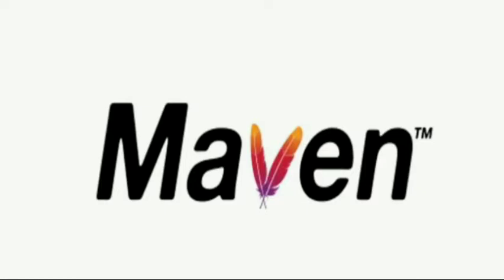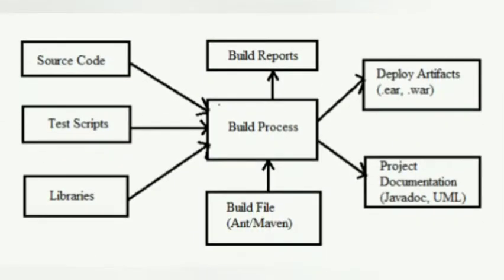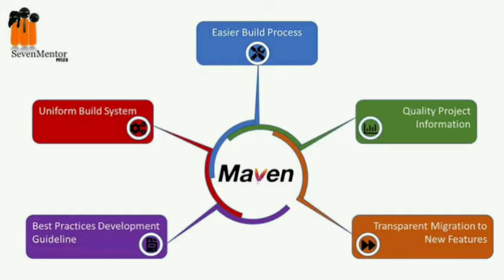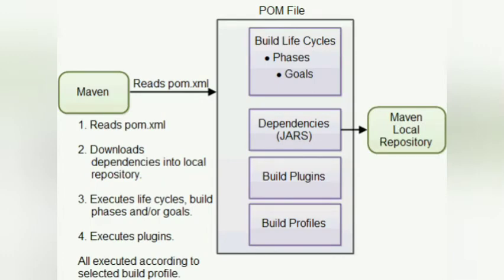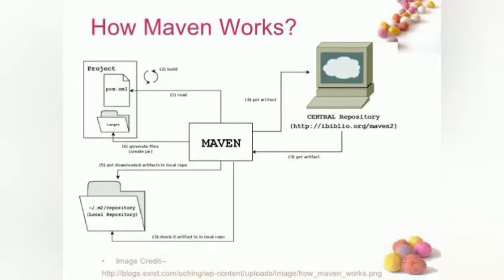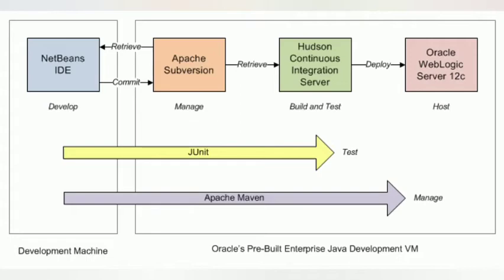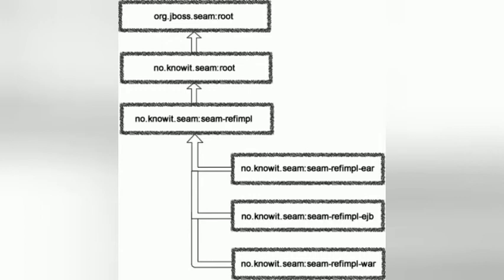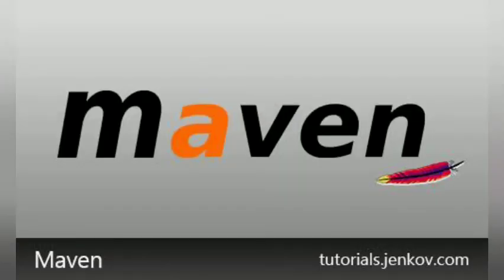Devops tools | what is maven ? | maven Architecture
This Versed techie's Tutorial video on ‘What is maven  ’ will help you to understand Ansible. Also, you will understand the different features & working of maven .